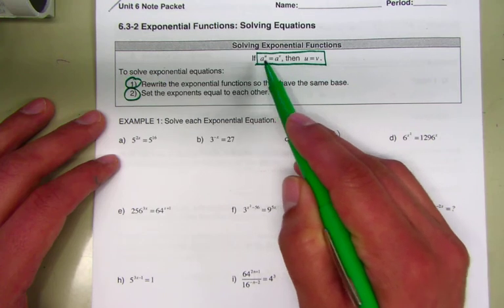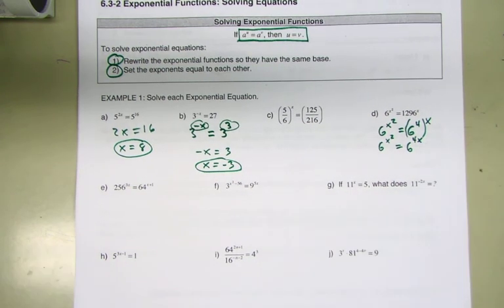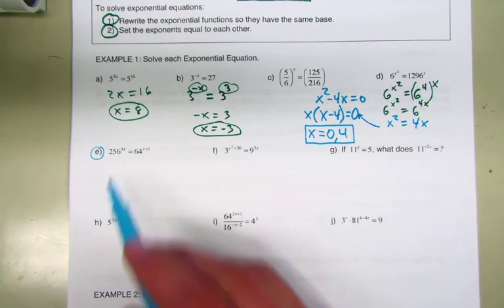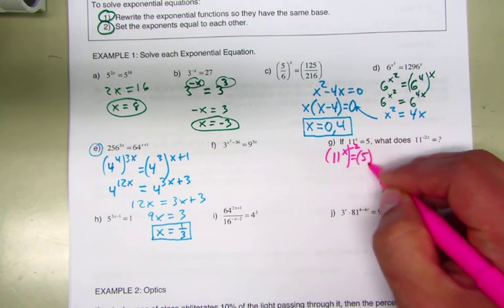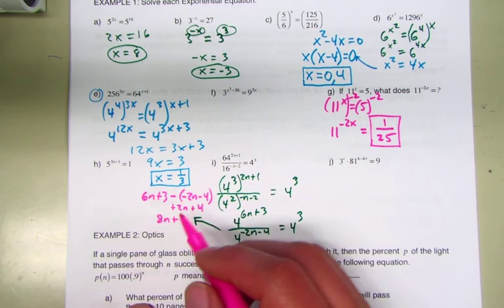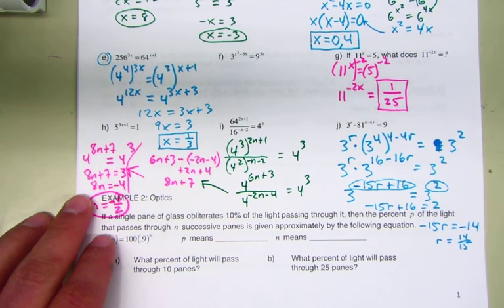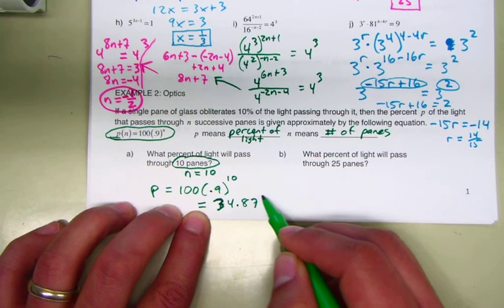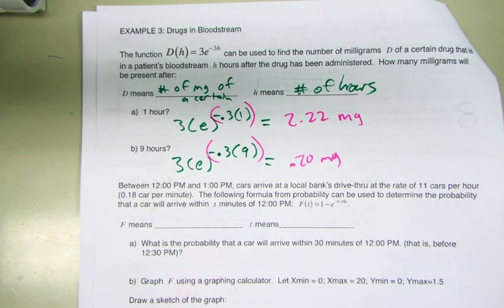6 3 Solving Exponential Equations no logs